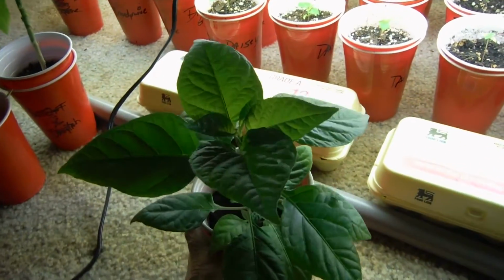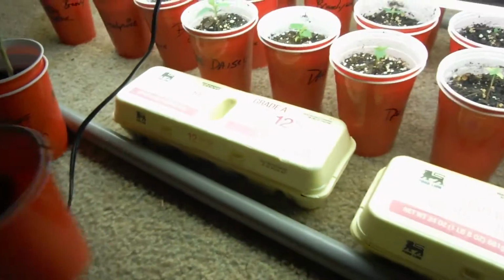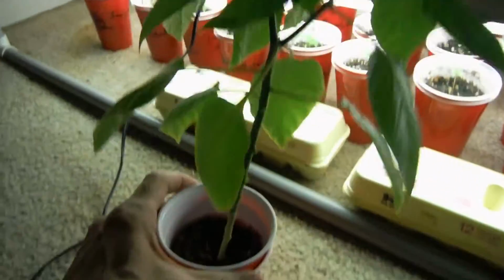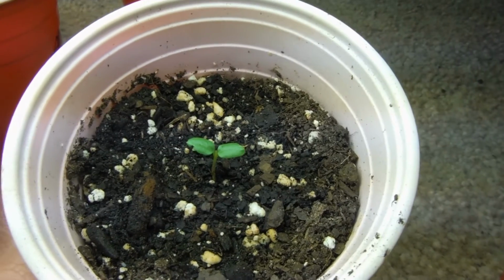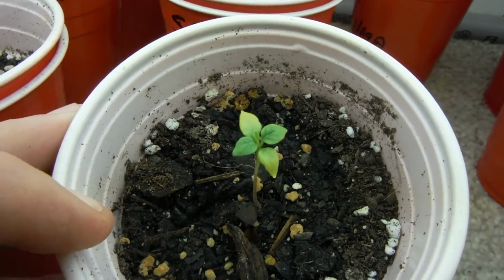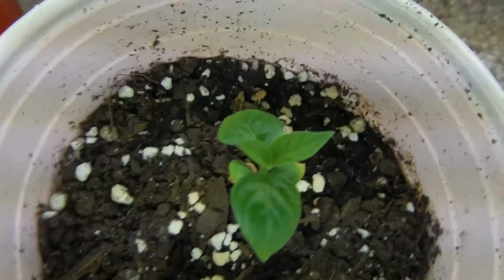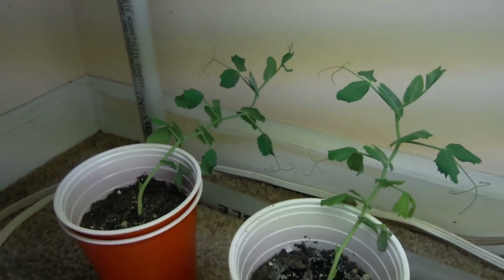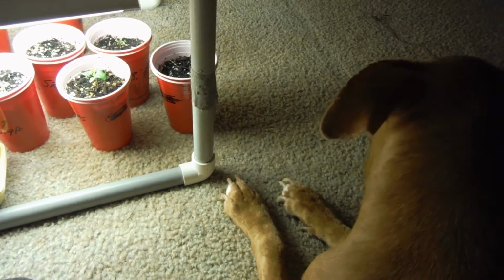Sugar Rush Peach and Teacup: Super Hot Peppers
My Sugar Rush Peach came up so I am in the Pepper Lover's Contest for this year and I just got a few Teacups that popped up to join the party. Heck yeah!!